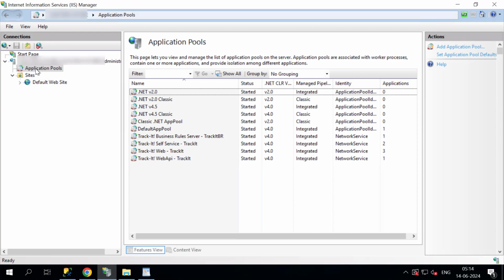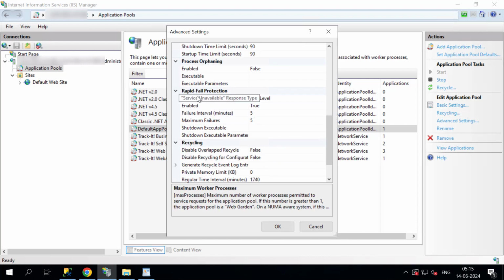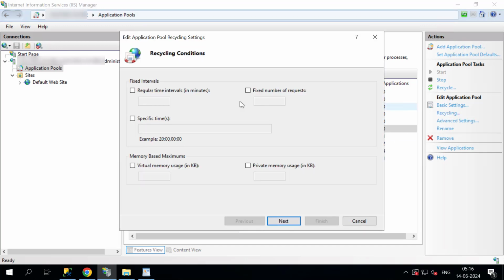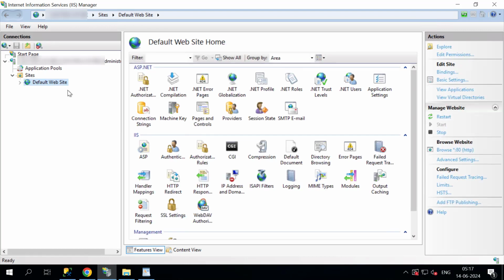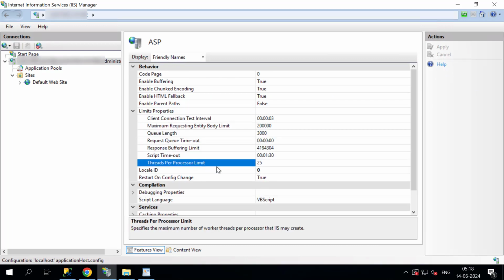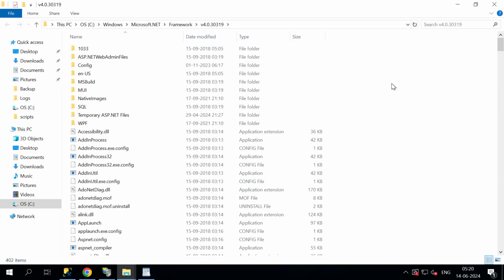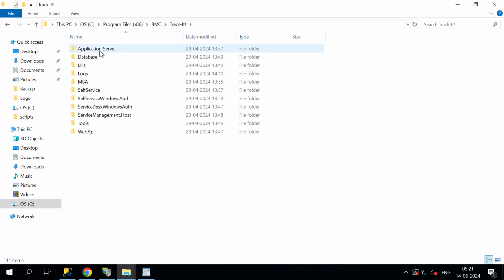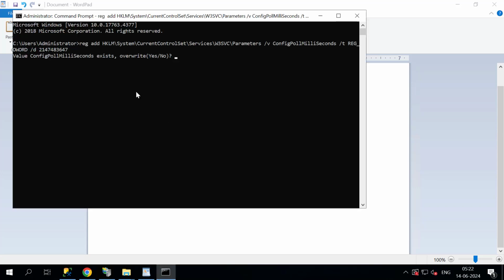BMC Track-It: - IIS recommendations after upgrading to 20.x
In this video we will show you how to use ISS after upgrading to 20.x
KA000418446